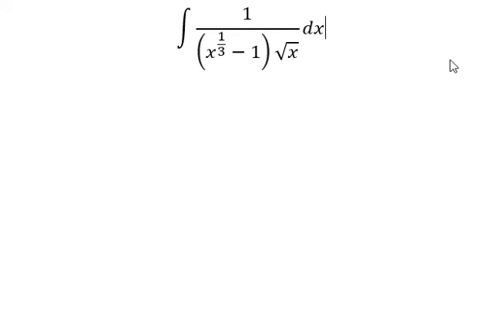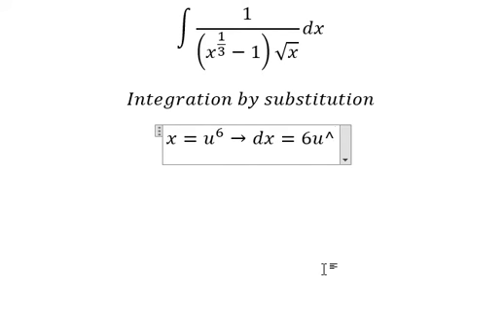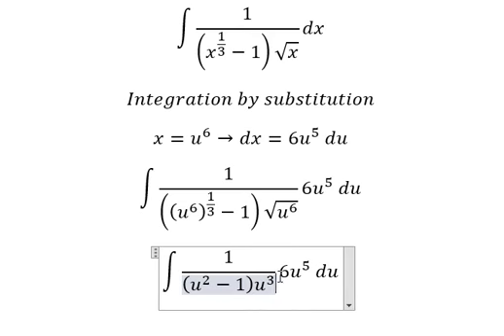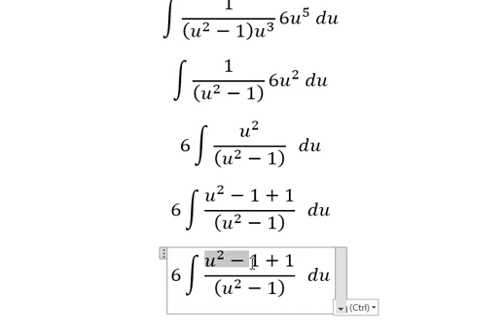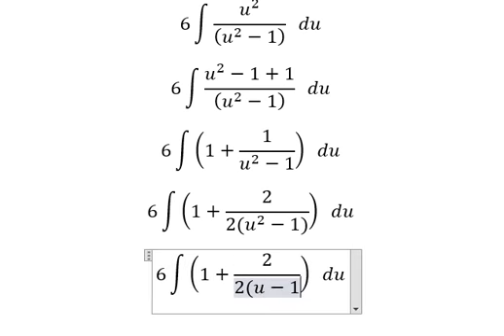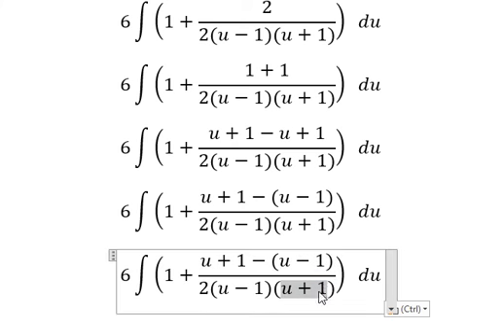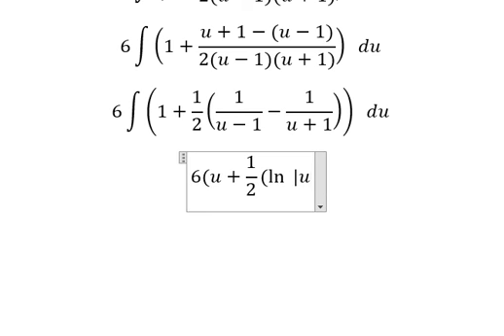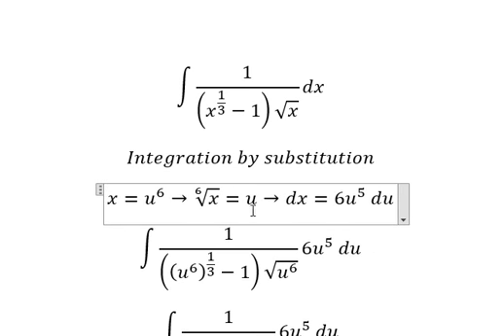Calculus Help: Integral ∫ 1/((x^(1/3)-1) √x) dx - Integration by substitution - Techniques